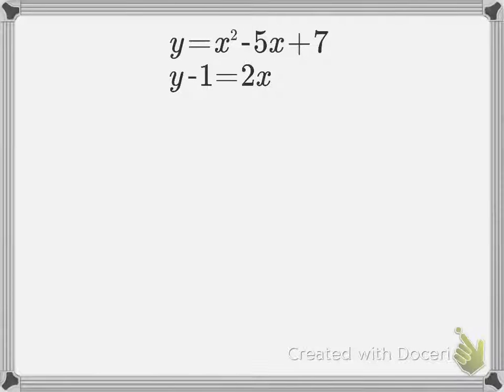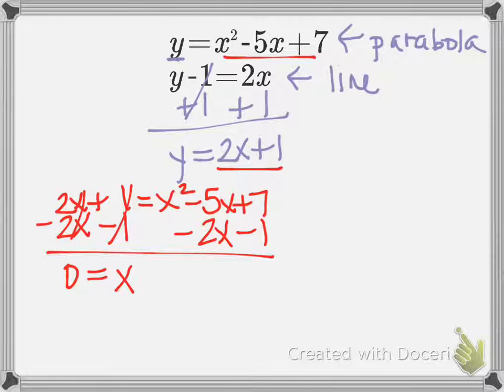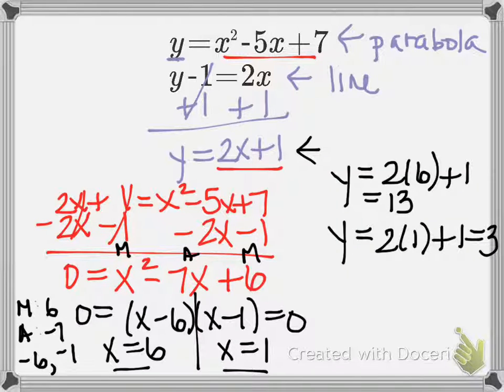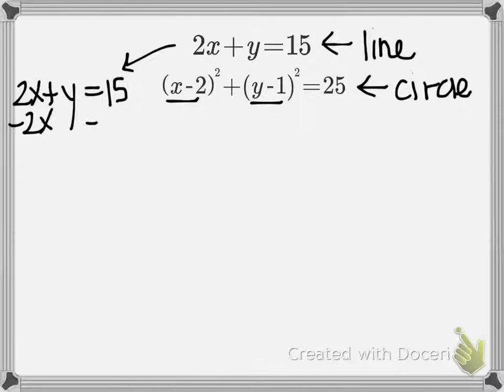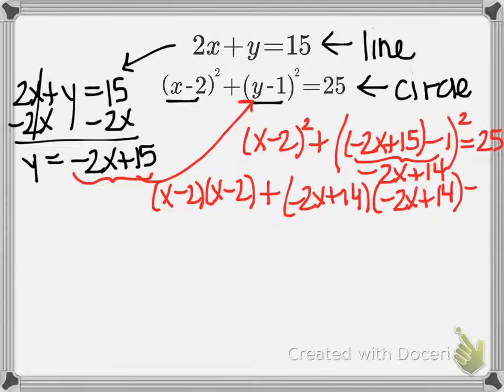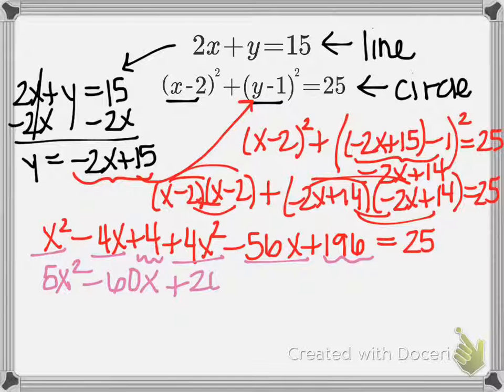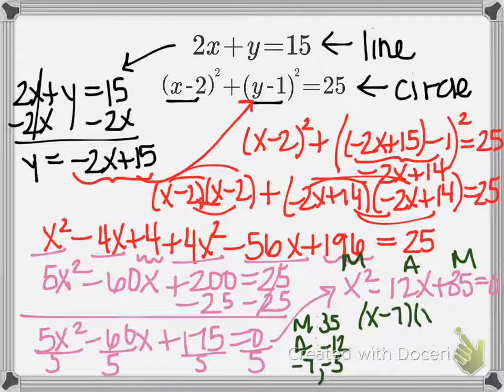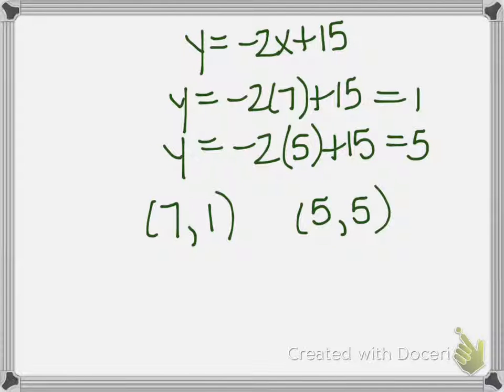Systems of Equations (Algebraic)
This video will show you how to solve linear quadratic systems algebraically.